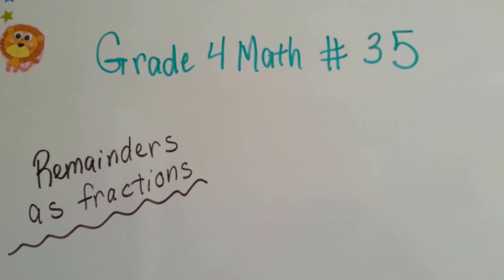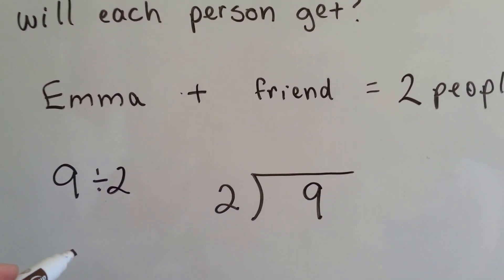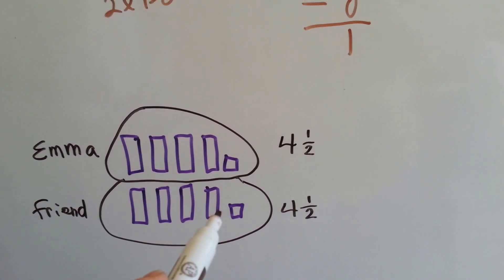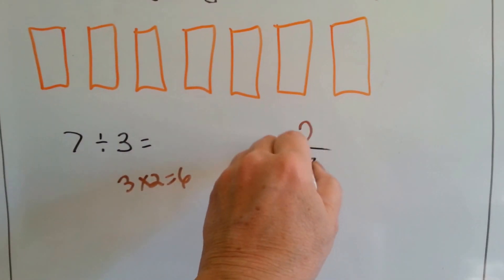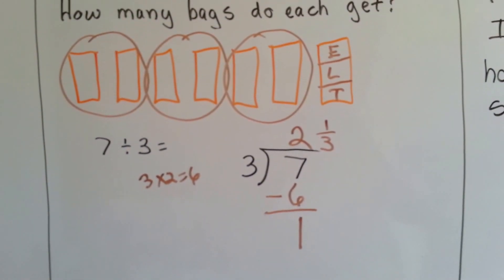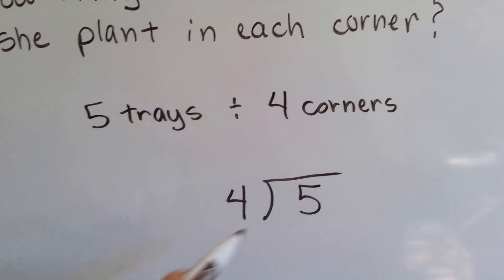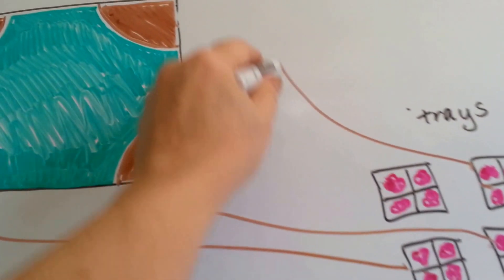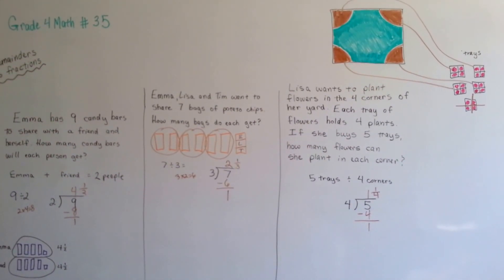Grade 4 Math 4.3, Interpret the remainder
An explanation of how a remainder can become a fraction. Another way to write a remainder of a long division answer. #35